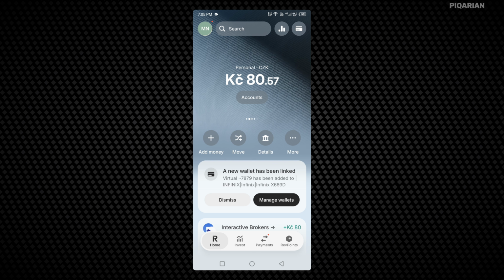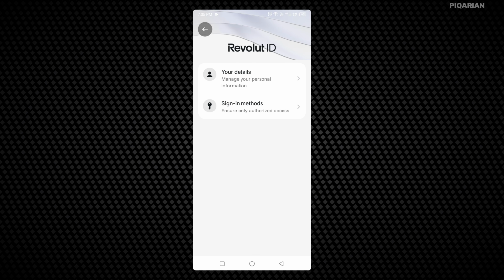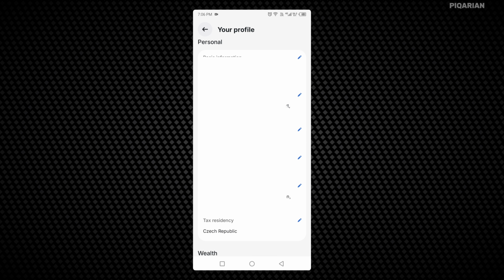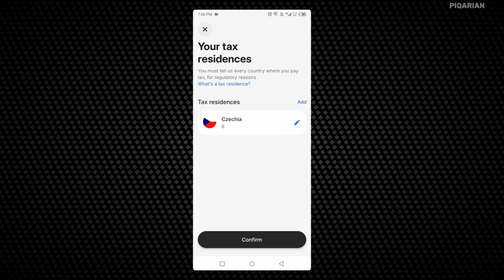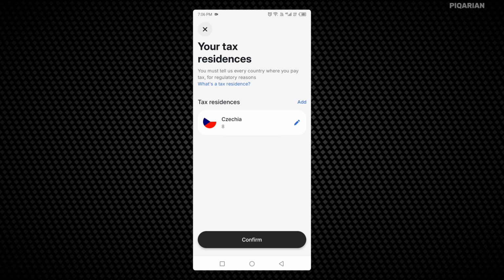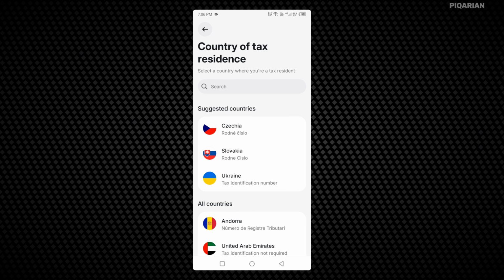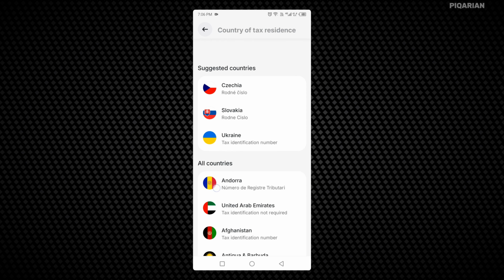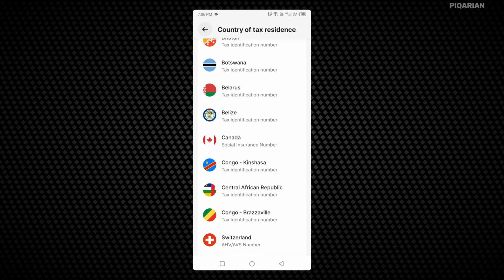How to Update Tax Residency on Revolut (Step-by-Step Guide 2026)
Updating your Revolut tax residency is the most important step to ensure your account stays active and unrestricted. If you do not provide your correct Tax Identification Number or TIN, you risk a sudden account freeze due to global regulations like CRS and FATCA. This video explains exactly how to navigate the Revolut app to update your personal info, add new tax countries, and provide the necessary tax identification numbers to keep your banking services running smoothly.

Understanding why Revolut asks for tax residency is essential for every user. As a regulated bank, Revolut must report tax data to the proper authorities to prevent money laundering and tax evasion.

Whether you are a digital nomad, a student, or someone who recently moved to a new country, failing to match your GPS data and spending patterns with your official tax residency can trigger an automatic compliance review.

We will cover the specific reasons your tax ID might be rejected and how to use the I can’t provide it now option if you are still waiting for government documents.

The process of updating your details starts in the Profile section of the app. You must navigate to Personal Info and then select Your details to find the Tax residencies option. If you have moved, it is critical to add the new country rather than just leaving the old one. Revolut’s systems are designed to flag mismatches between where you spend money and where you claim to pay taxes.

For those with dual residency, it is a common mistake to only list one location. In 2026, compliance algorithms are more sensitive to spending patterns. If most of your transactions happen in a country not listed on your profile, your account may be restricted at the worst possible time. Keeping these details updated prevents those random freezes that many users face.

If you find yourself in a situation where you cannot provide a TIN immediately, the app offers specific reasons you can select, such as being a student or waiting on government processing. Using this feature correctly can buy you time without losing access to your funds. Always ensure you are following the latest guidance for your specific region as Revolut entities may have slightly different requirements across the UK, Europe, and the US.

Finally, remember that these tax forms like the W8BEN are a legal requirement for investment accounts. By spending sixty seconds to fix these settings now, you save yourself hours of headaches with customer support later.

📌 Timestamps:

0:00 - Why your Revolut account might be frozen
0:45 - How to find the hidden Tax Residency menu